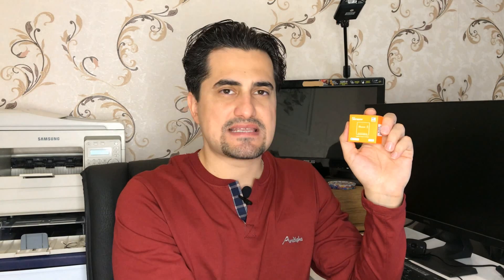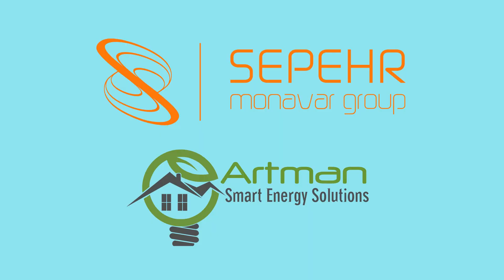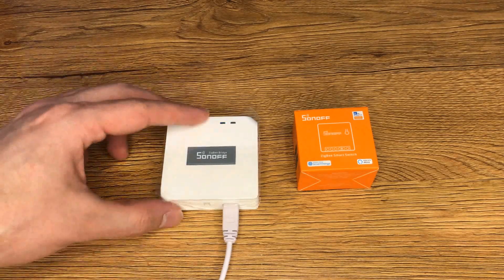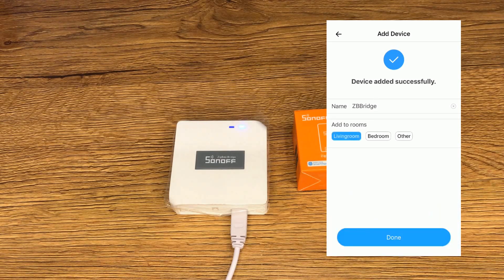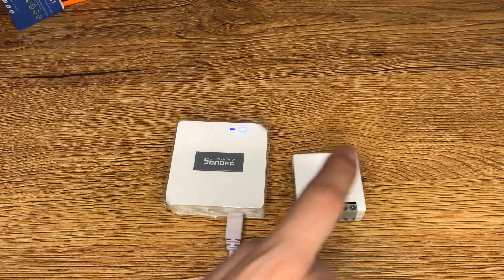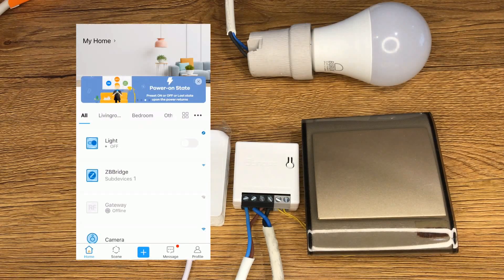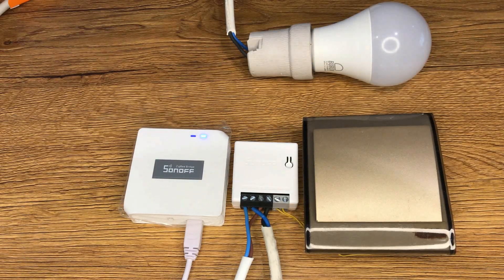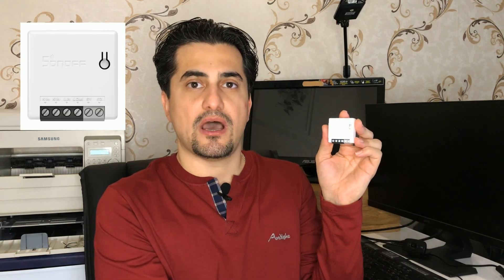Sonoff Zigbee Switch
Have a look at Sonoff Zigbee Smart Switch (ZBMINI), set it up and see how it works.

0:10    Introduction
1:57    Pair Zigbee Bridge
4:41    Pair ZBMINI
6:58    Wiring & using ZBMINI
8:23    Changing network & resetting device